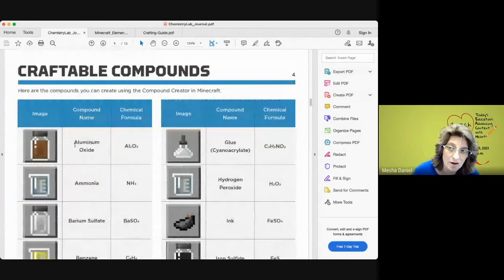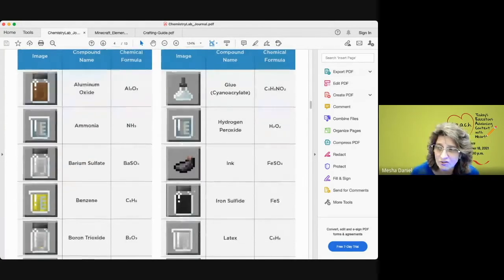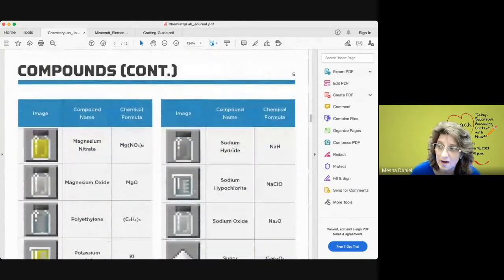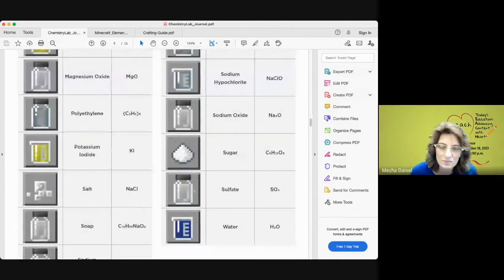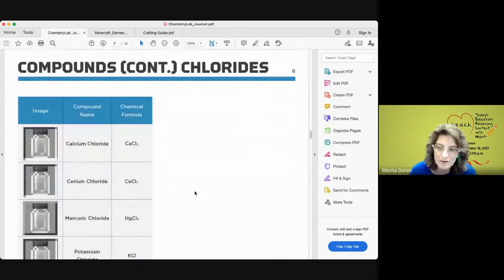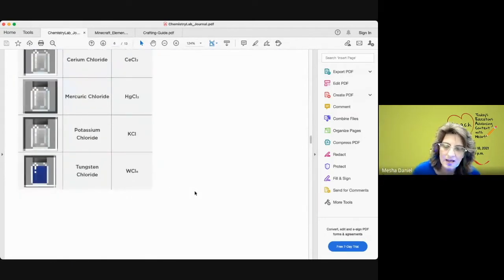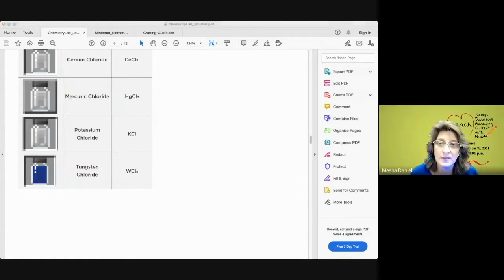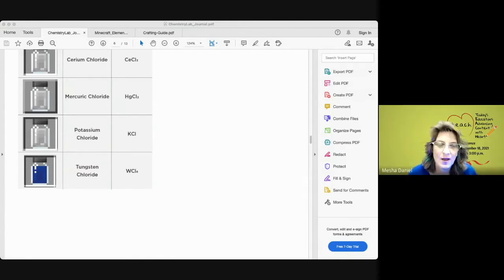Minecraft Mayhem:CHEMISTRY!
This video is a recording from Innovative Learning's Mini Monday session, Minecraft Mayhem:CHEMISTRY!